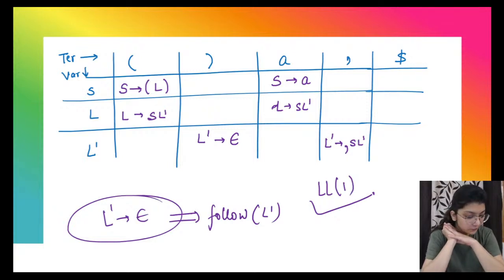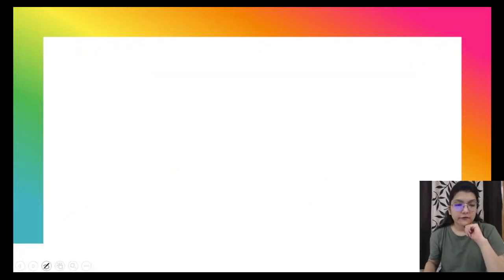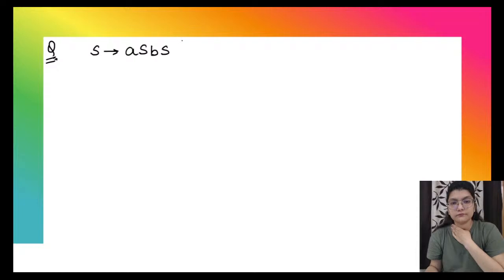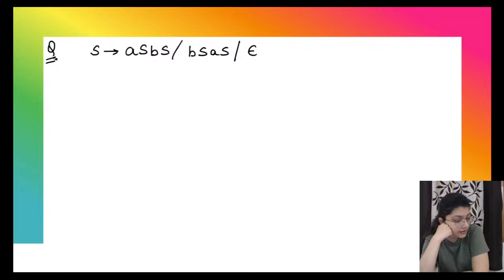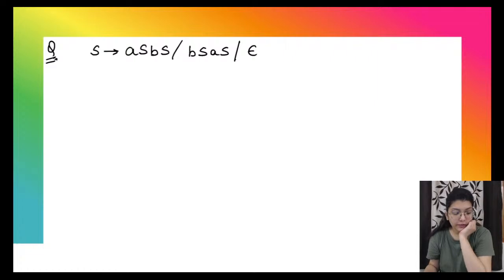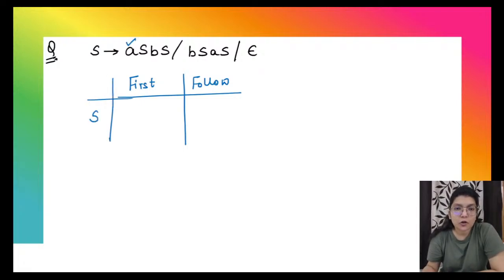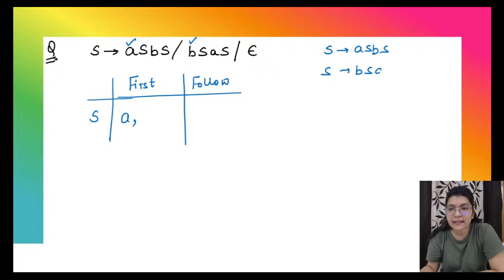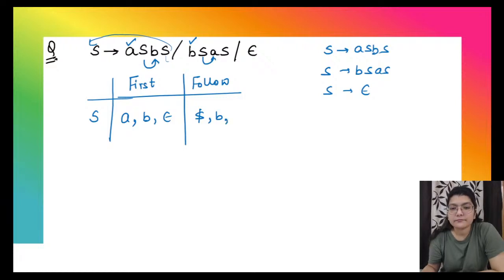NTA UGC NET & JRF 2021 | Revision Series Paper 2 | Compiler Design | Part - II